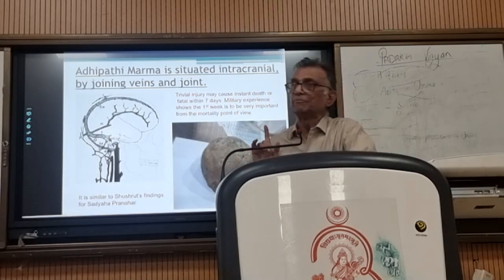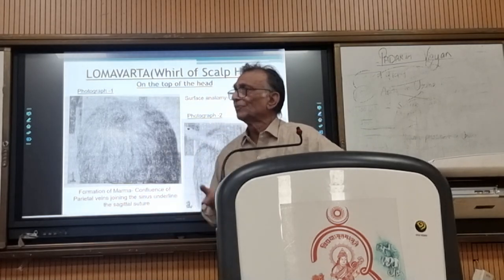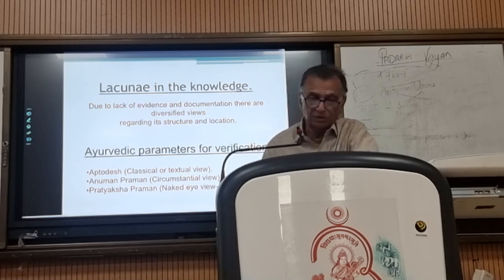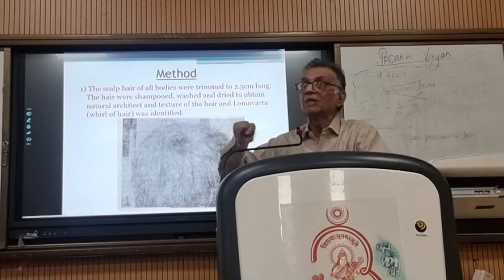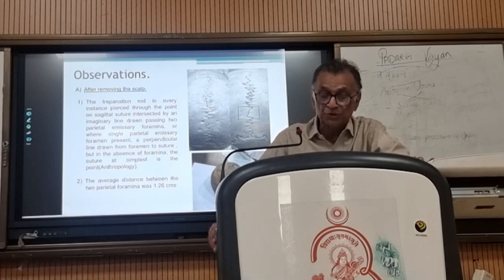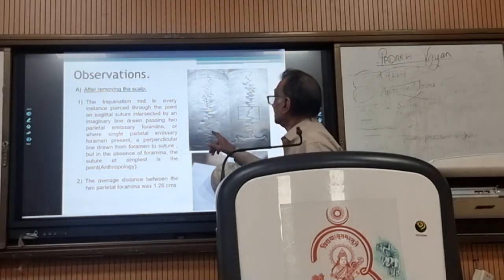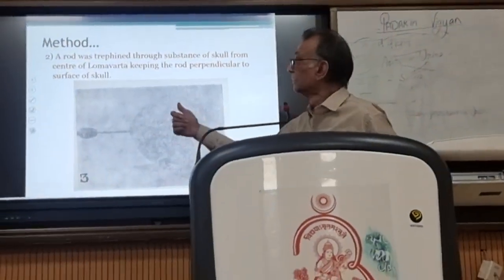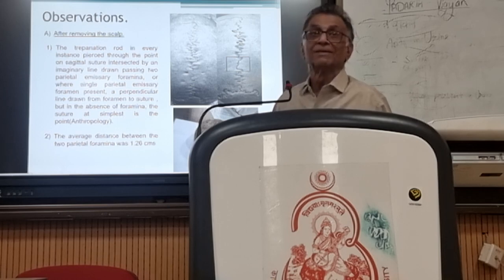Adhipati Marma: Documentation, in short: Prof J N Mishra Former HOD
Guest Lecture on Adhipati Marma: The new phase of Marma with documentation: by Dr. J. N. Mishra Prof. & Former HOD SAC Lucknow at BHU, Varanasi